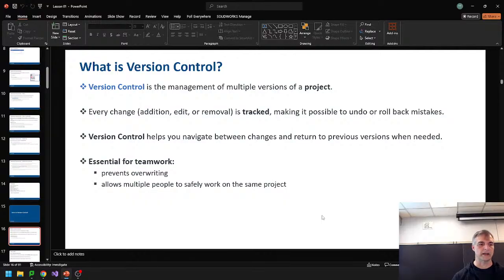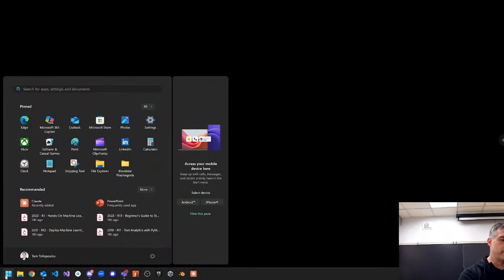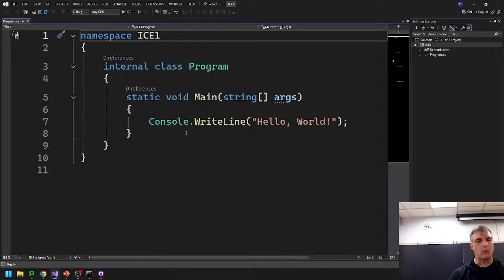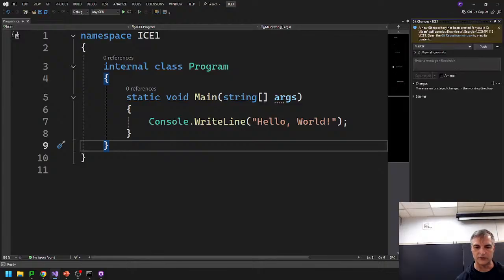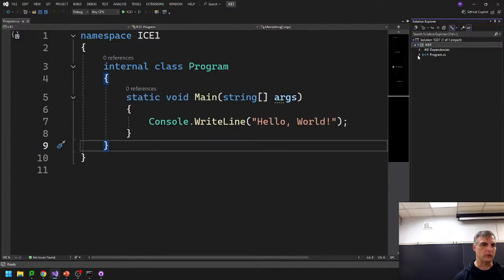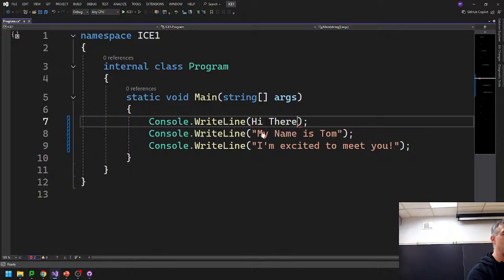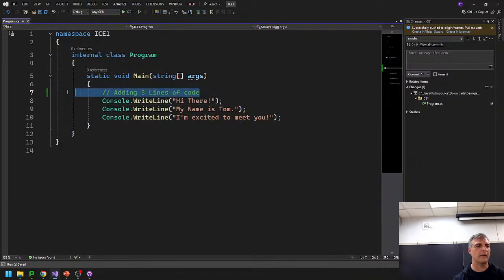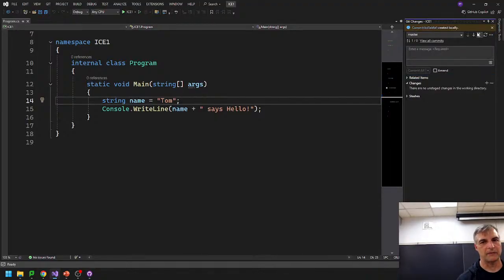COMP1115 - F2025 - Week 1 - Part 2